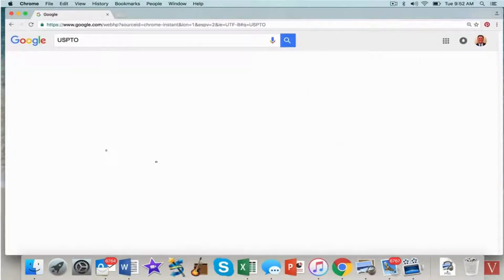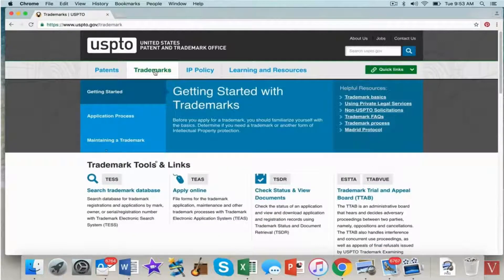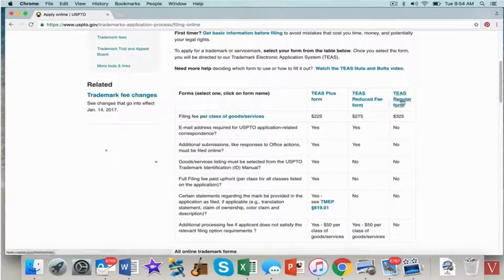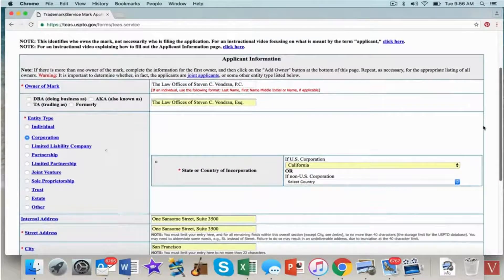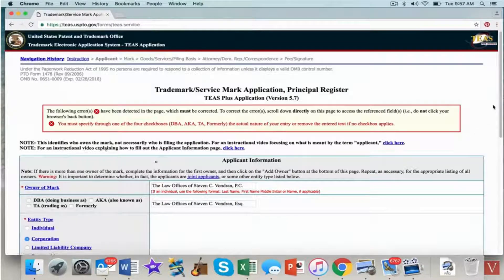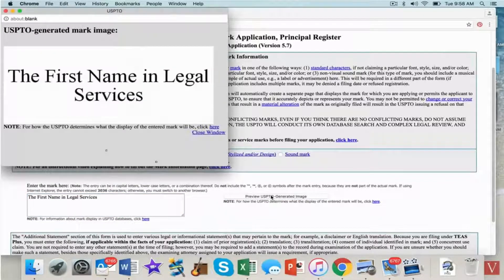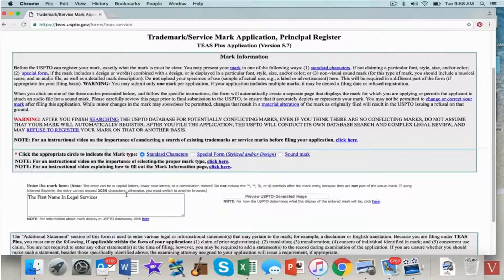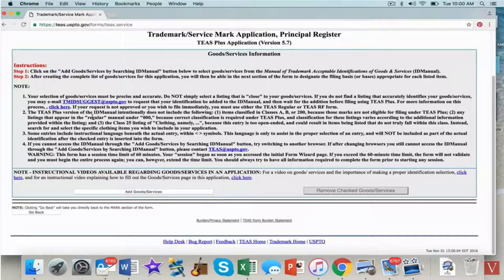Intro_IP_Clinic_Segment 4-30